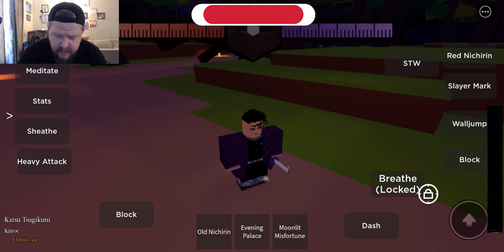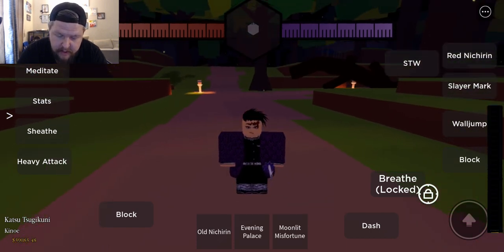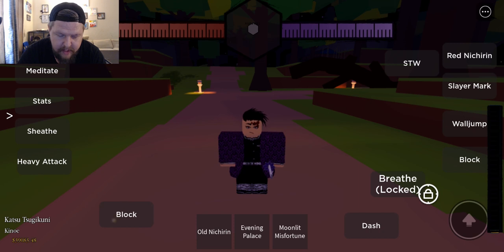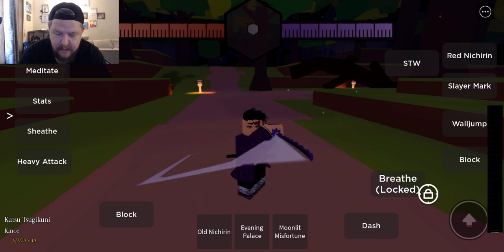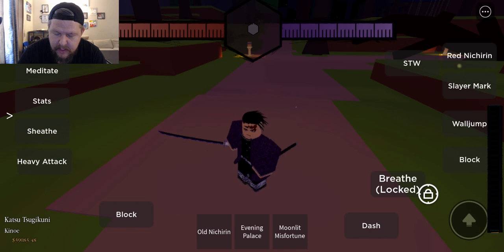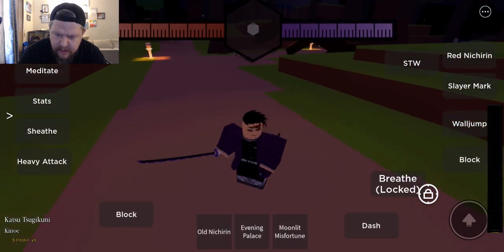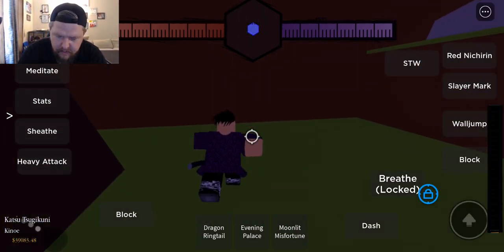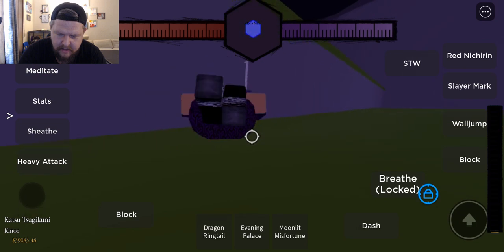[NEW Code] Wisteria Mobile Guide | Controls and More ( Code in Description )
Welcome back to the world of Wisteria on Roblox! Today we are doing a requested video which is the basic controls of Wisteria when playing on mobile. I have had a lot of questions such as "how do you wall jump?" "can you use gamepasses on mobile" and much more. Today I go over all of that!! Come join us ? maybe it will be helpful. As Always .

[Active Codes]
!BreathReset - Redeem this code for a Breath reset NEW!
!BDAReset - Redeem this code for a Blood Demon art reset

WE REACHED 1K!!! As a thanks to everyone who has supported us we are doing a giveaway March 27th, for more details Join the Roblox group and Discord!! You will be able to join us live in our live stream and or in Roblox live in our events world!! The prizes are as followed!!

-1st Place = 1,000 Robux
-2nd Place = 500 Robux
-3rd Place = 300 Robux

We will post more on this as we move closer, Hope to see you there!! and good luck!

CLICK THAT 🔔 TO JOIN US ON ALL OUR MISFITS ADVENTURES!

Come join our Roblox group so you can play with us, chat and see all of our Misfits Merch for your Roblox character and of course be part of our GIVEAWAYS!!!
Can't wait to see you all there!!